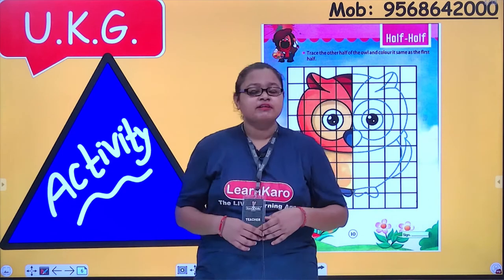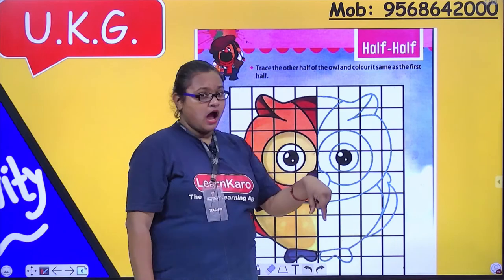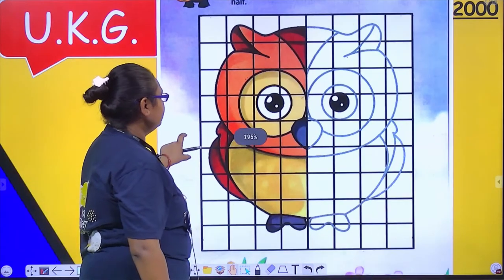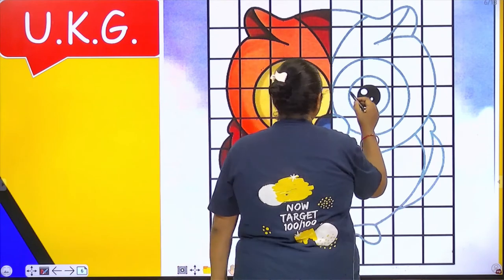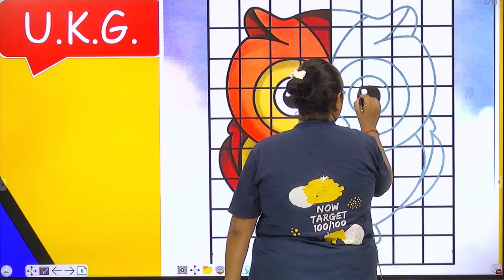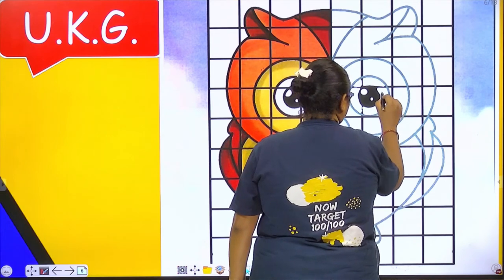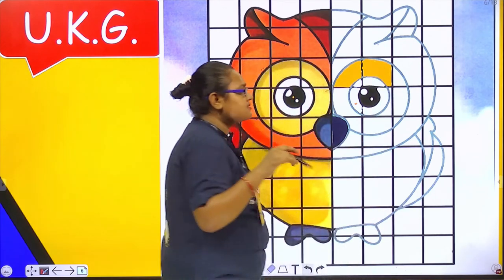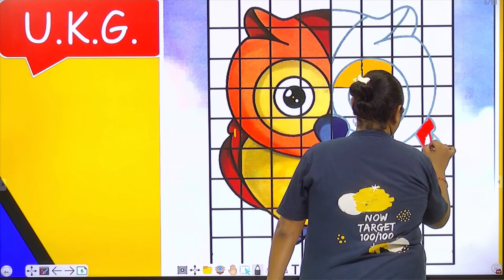Half-Half Activity | Crayons - Drawing Activity | Engaging Activity for U.K.G.| Page Number 10